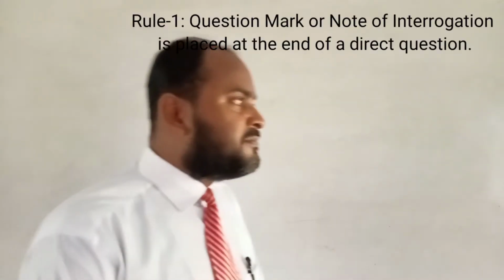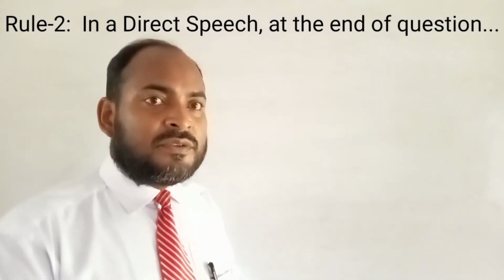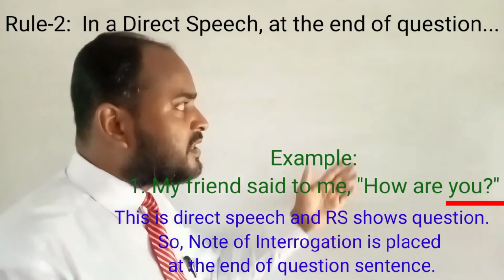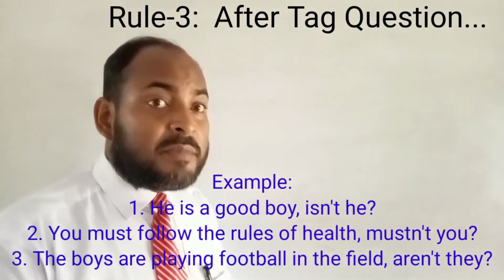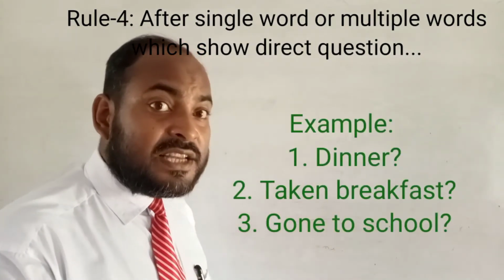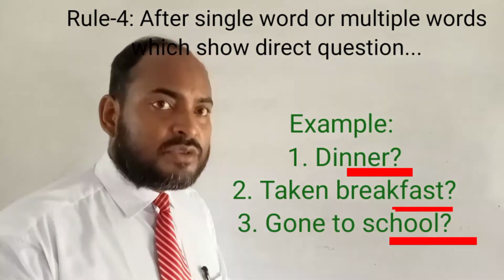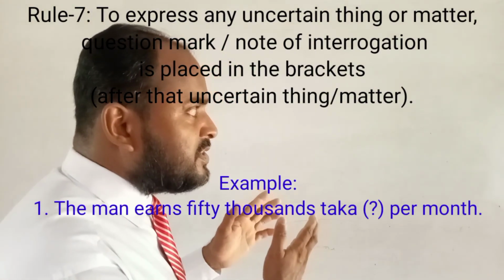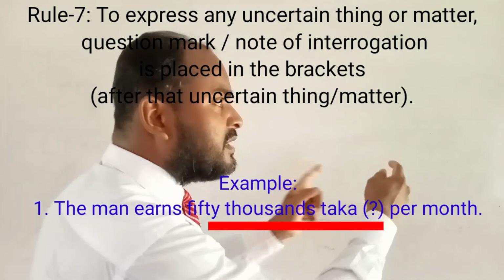Question Mark, PUNCTUATION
Use of Question Mark
(Punctuation)
Sub: English 2nd Paper
Class: IX-X ( VI-XII)
By
TAZ MAHMUD
Assistant Teacher, English
Rabita Model High School
 Mainimukh, Rangamati.